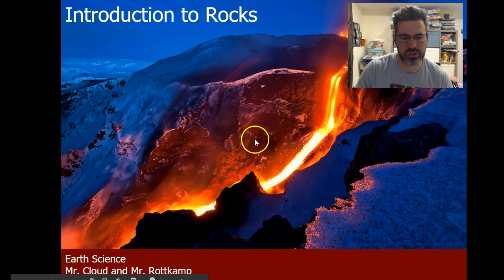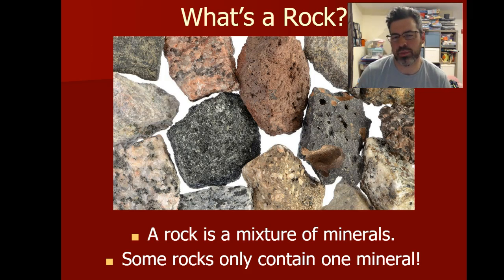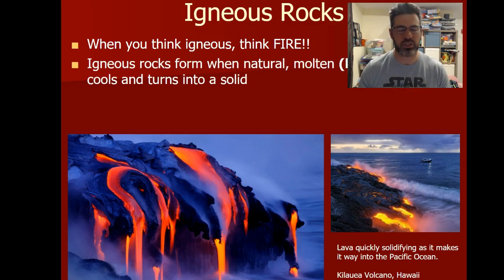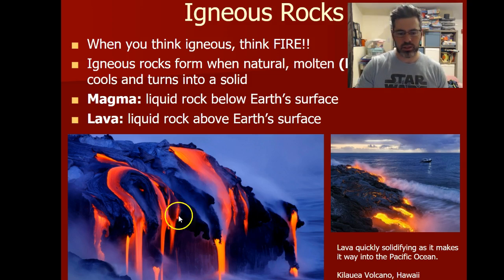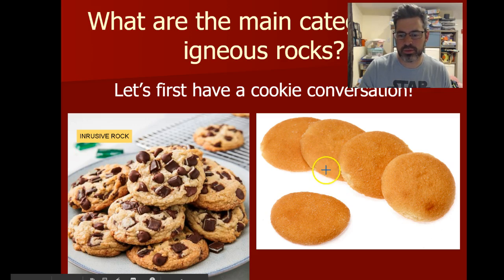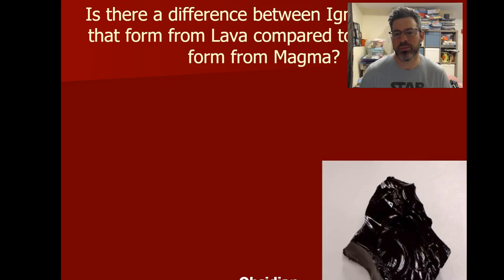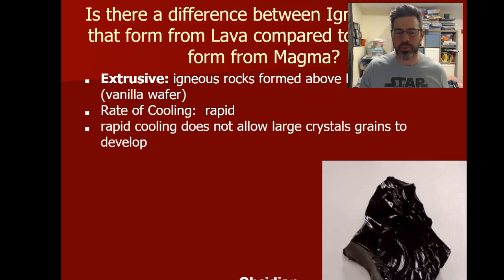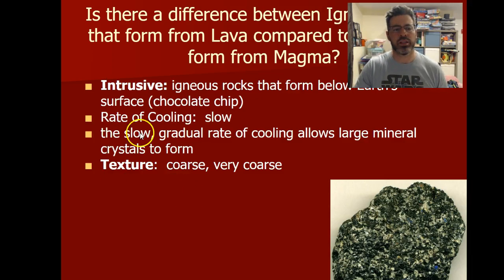Introduction to Rocks